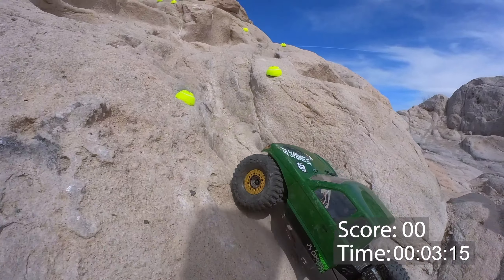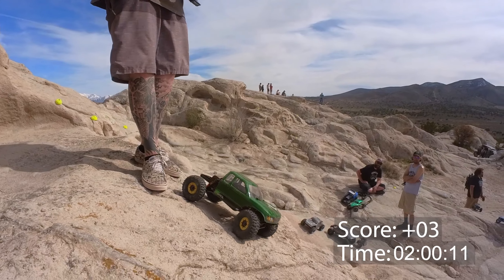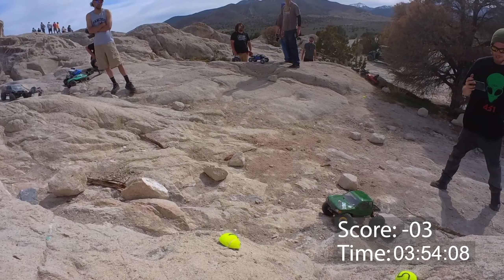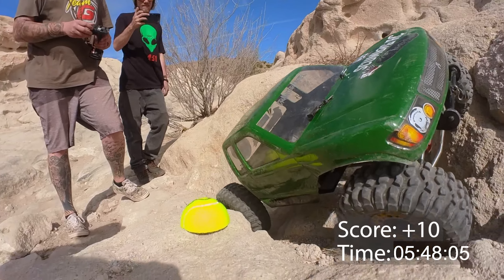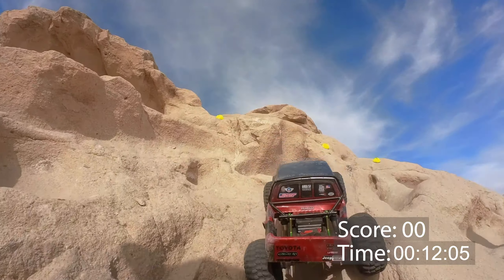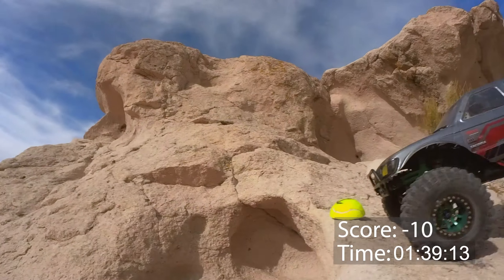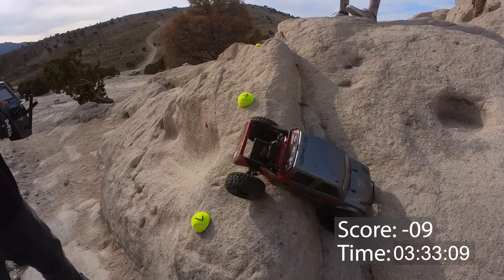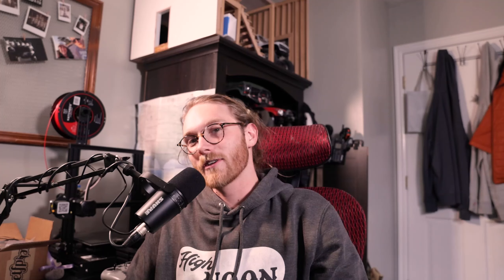Does A Course Walkthrough Make a Difference? [RC Competition Class 2 Run Breakdowns & Commentary!]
In this video, we try to figure out whether knowing the course beforehand is a significant advantage. This is a two-part test, so don’t miss next week’s part 2 to find out who wins this head to head battle! This time, we’re letting Tee of SL.UT.Crawlers set up a course and then compete against Luke from ScumbagRC, who will be running the course with no prior knowledge!

Whether or not you’re a believer in the course walkthrough, we’ll enjoy a great crawling competition this week with the ScumbagRC CompHoncho Axial Honcho Comp Rig going up against the SL.UT.Crawlers HighRange Yota (LowRangeRC LCG Chassis)! This first course has some pretty tough spots for sure, and it will be interesting to see if Luke can clean all of Tee’s gates with no prior practice…

Have another idea for a video? I’d love to hear what you’ve got, so let me know!